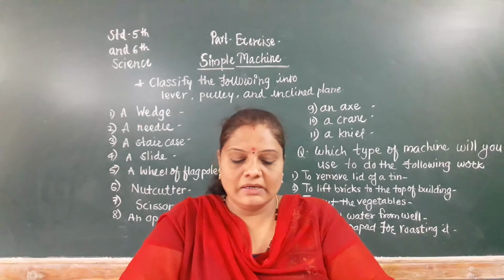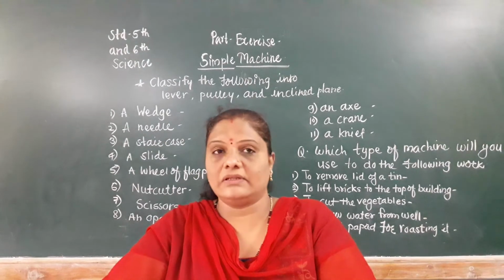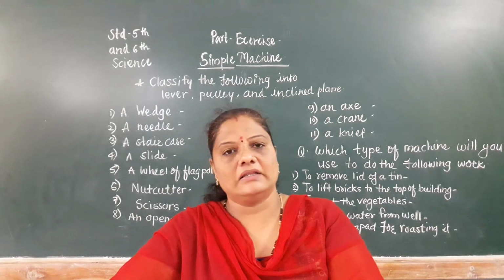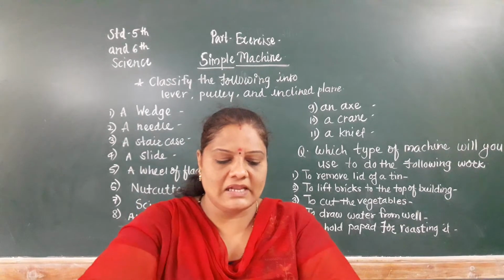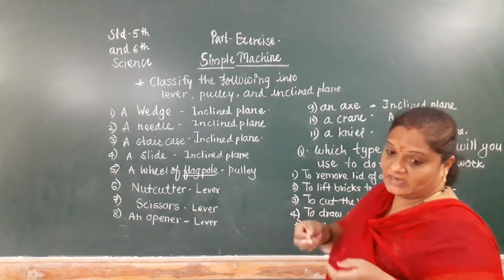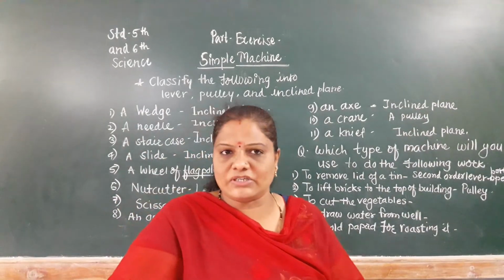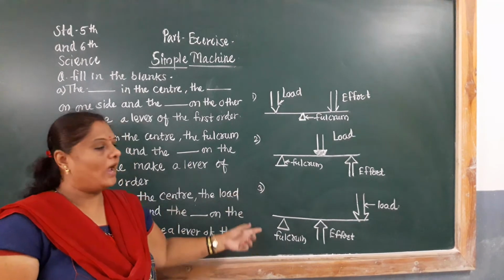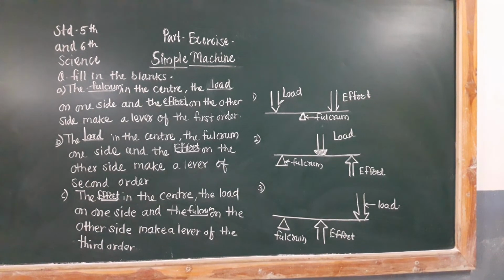STD : VI, Sub : Science (Simple Machine) Exercise - 1